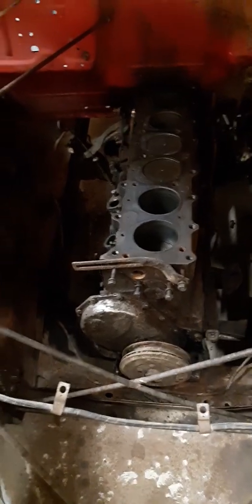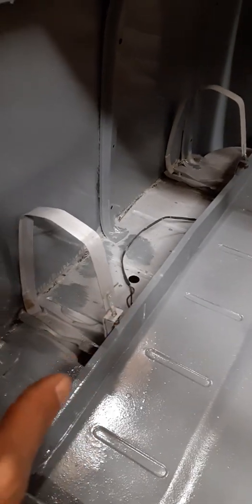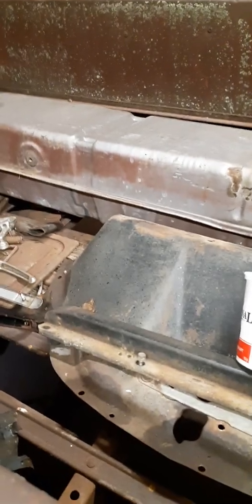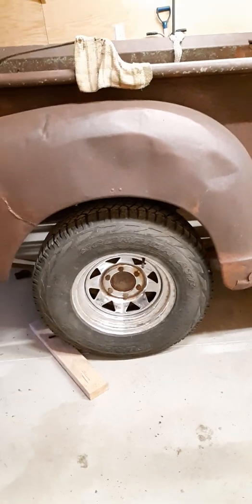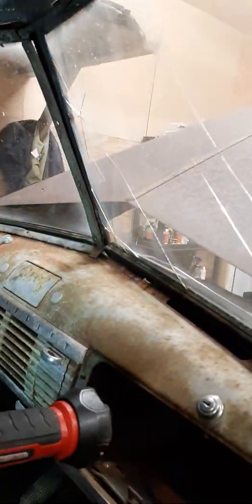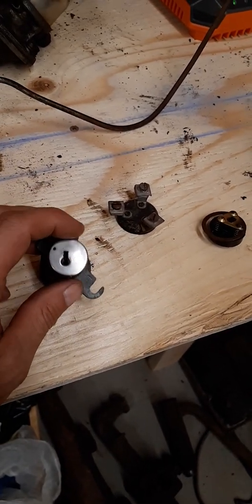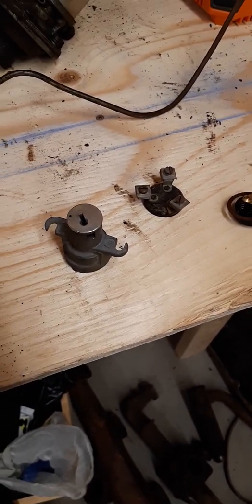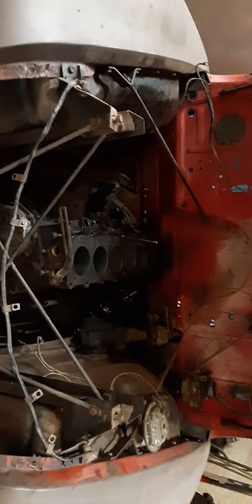1950 Chevy Model 1314 updates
I hold my phone upright, until the end, and ramble on about my lack of progress.